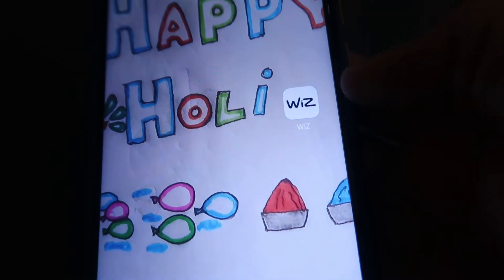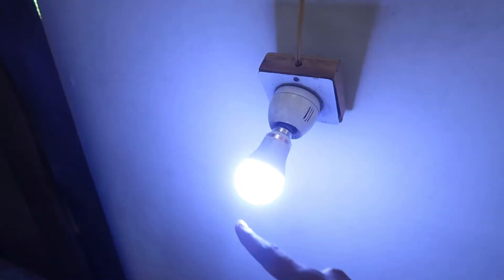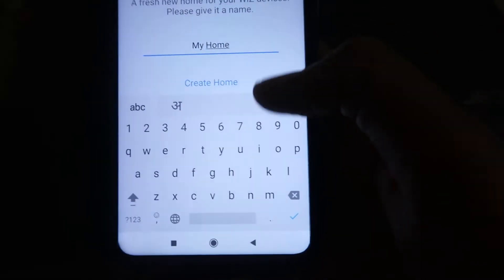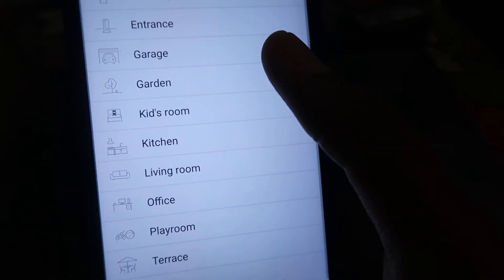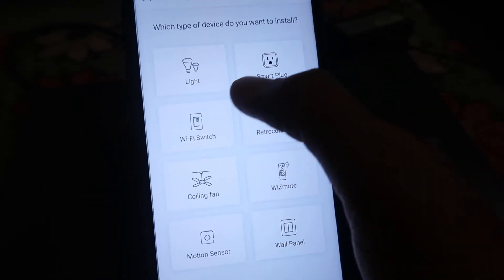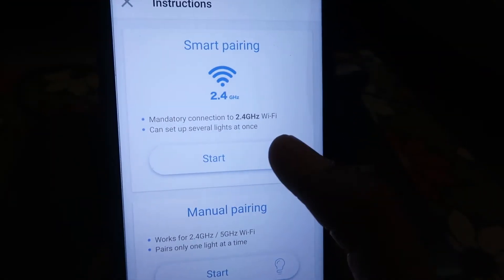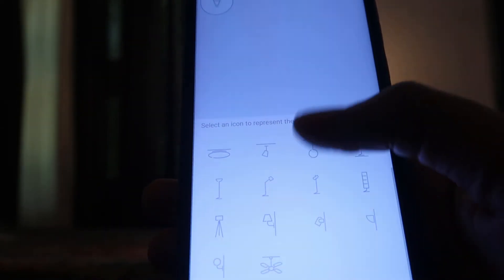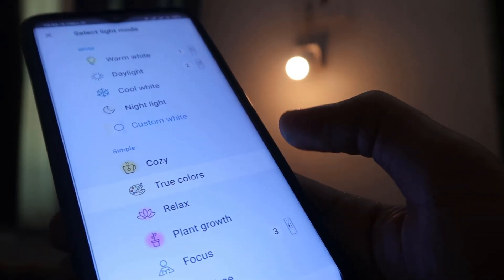How to setup Philips smart wifi led bulb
How do I connect my Philips Smart bulb to WIFI?
How do you set up a Philips smart bulb?
How do I connect my Philips LED lights?
philips smart wifi led strip
philips wifi bulb app
philips wifi bulb e27 not connecting